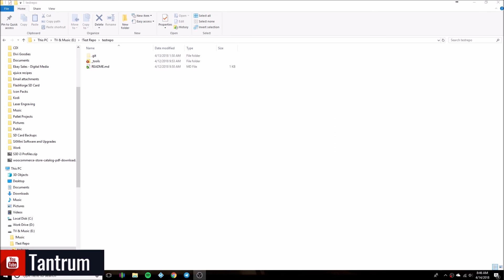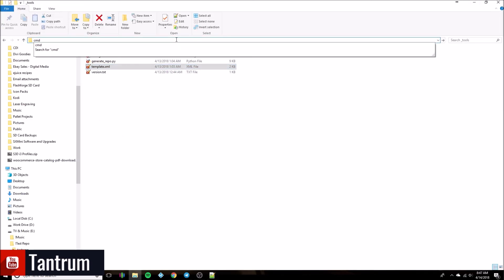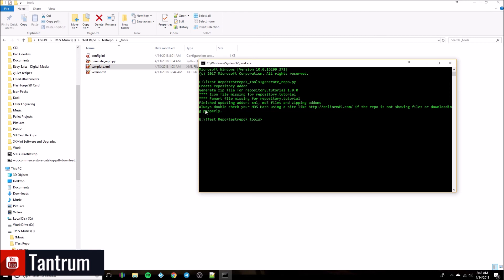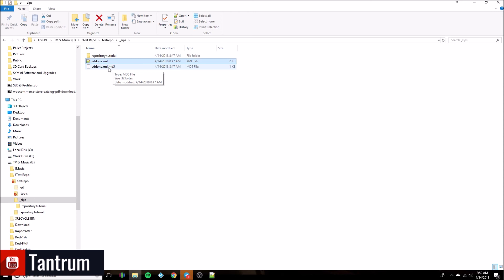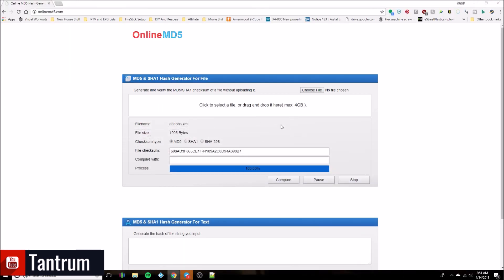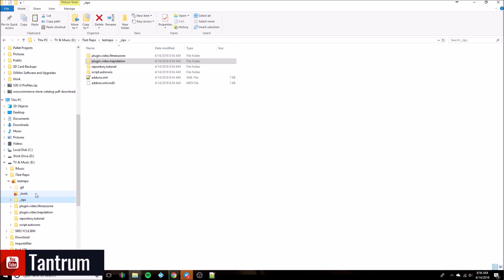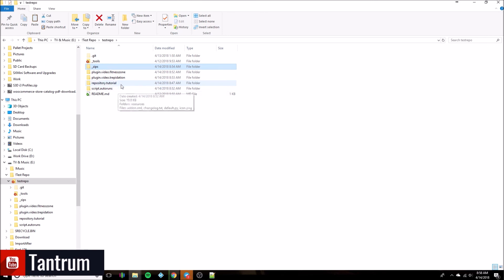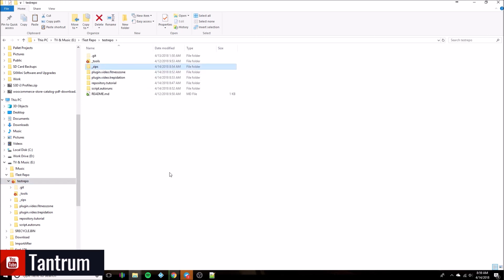Tantrum Repo Generator Tool - Part 2 of 2 - How to Use and Perform Updates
for additional information as well! Clicking on ads or using the donation links are an easy way to buy me a beer as thanks (I prefer bourbon though lol) :)